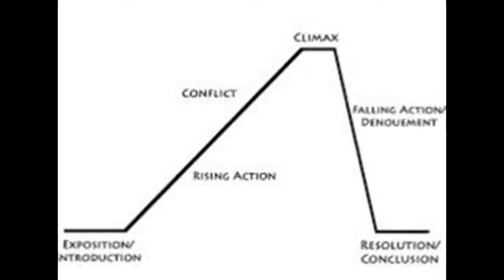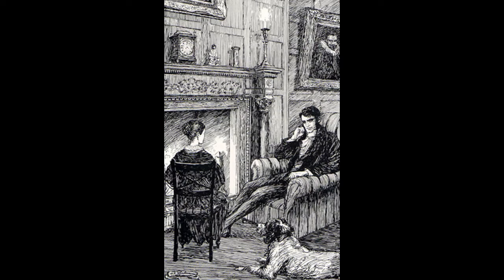Jane Eyre - Charlotte Bronté (Discussion/Review)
My 2020 discussion and review of Jane Eyre by Charlotte Bronté. A fantastic coming of age story that pioneered intimate 1st person narration.